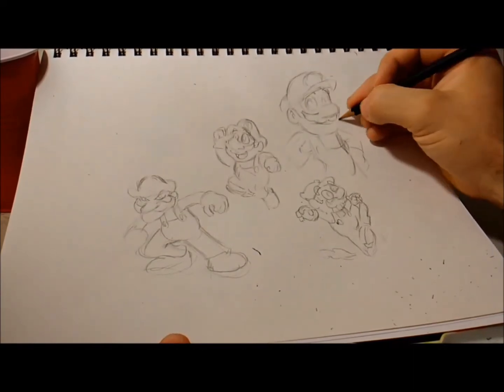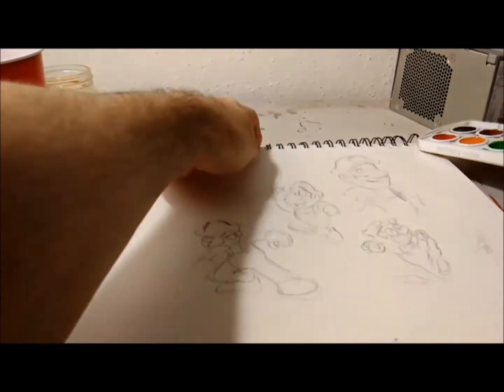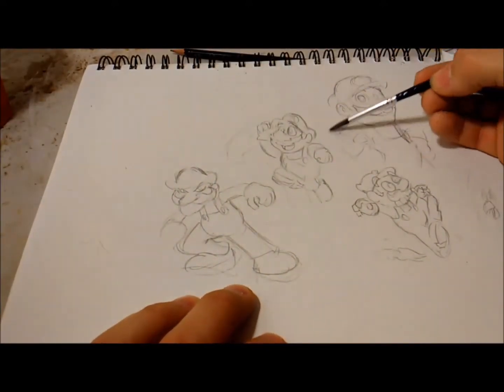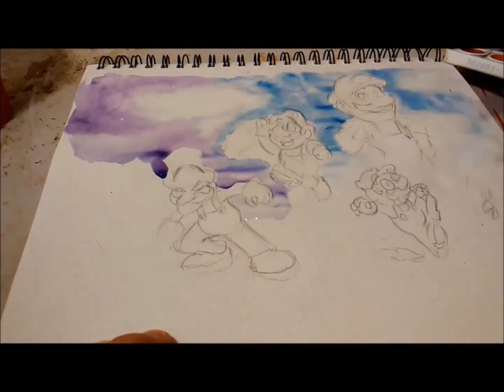Let's (Speed) Paint Mario and Jumpman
Coming off of finishing up a little Mario Bros. Arcade picture the other day ), I decided to make a painting showing off sort of the evolution Mario has had over the years. If anyone wants to see the completed picture on its own you can view it here on deviantart